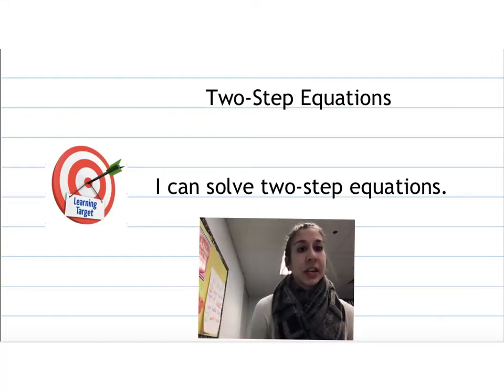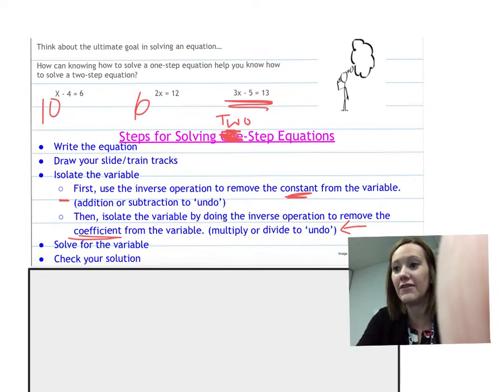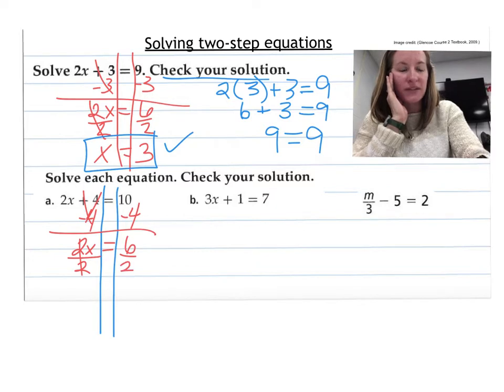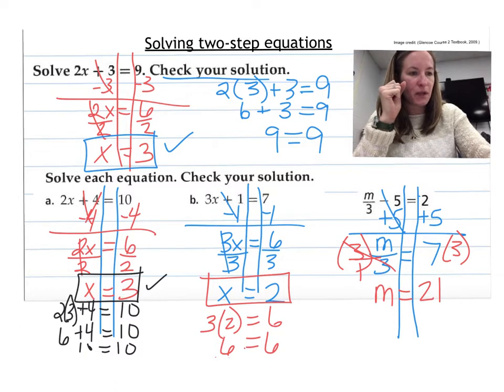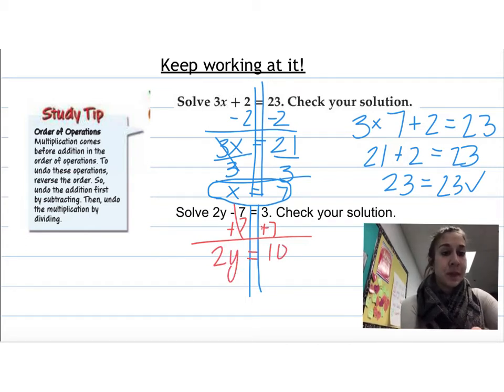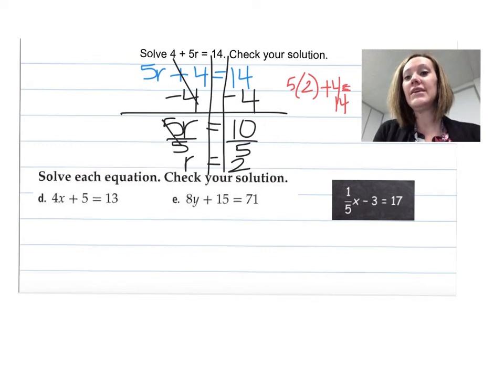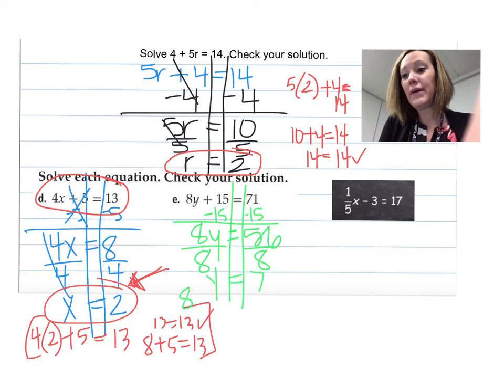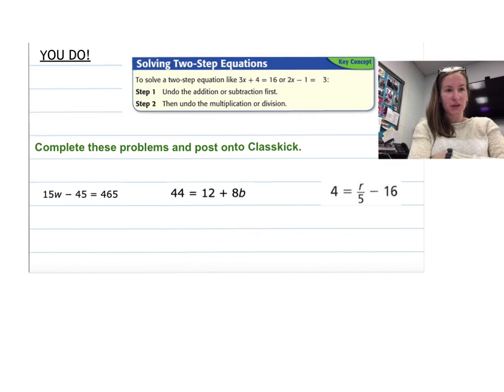Solving Two Step Equations